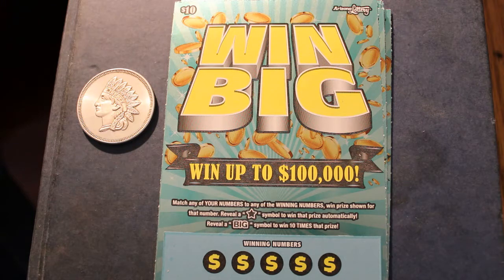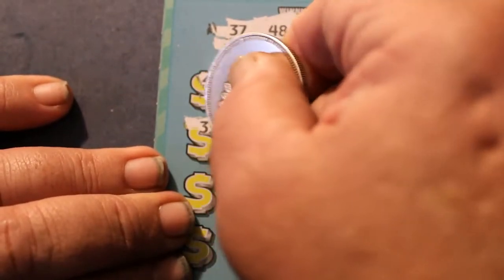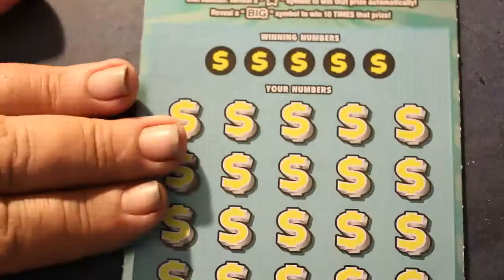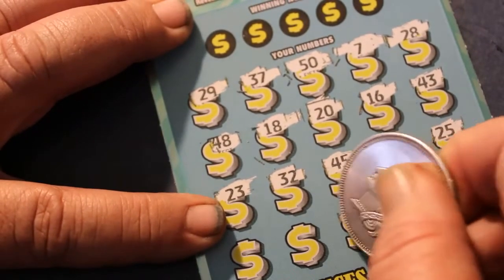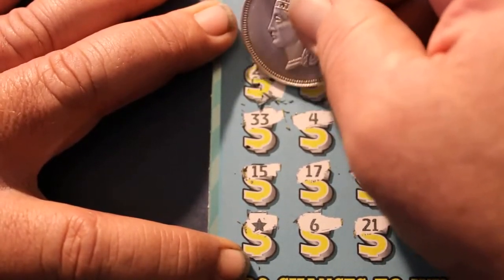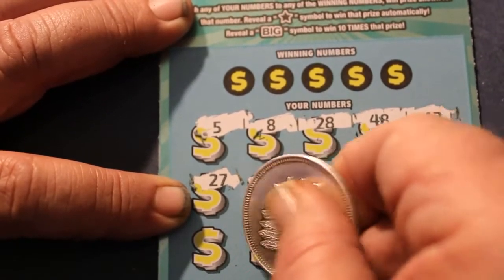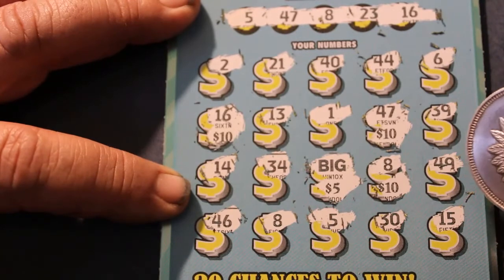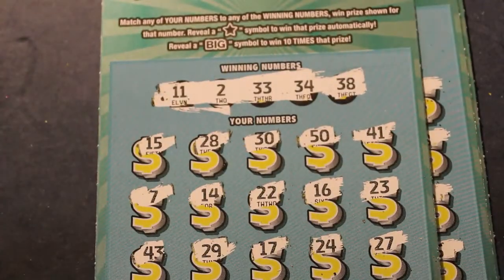Nine $10 WIN BIG Tickets PROFIT SESSION! 😎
Scratching nine $10 Arizona Lottery WIN BIG Tickets. A good day indeed!